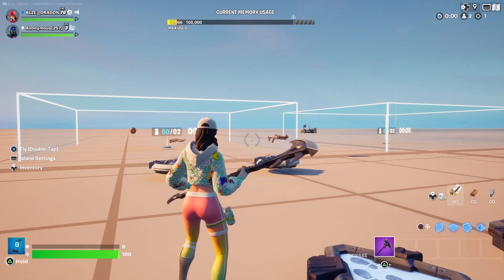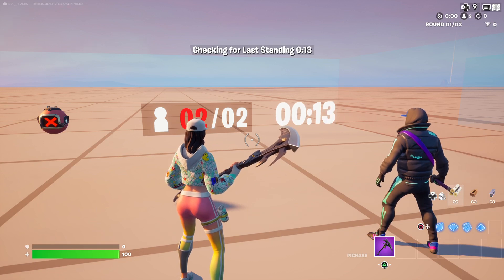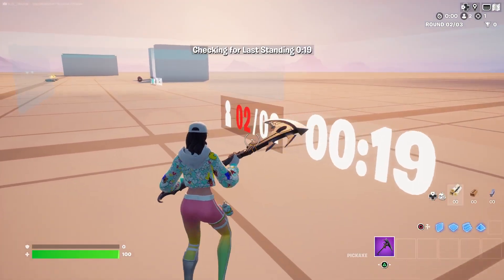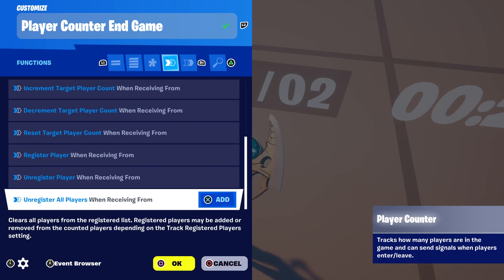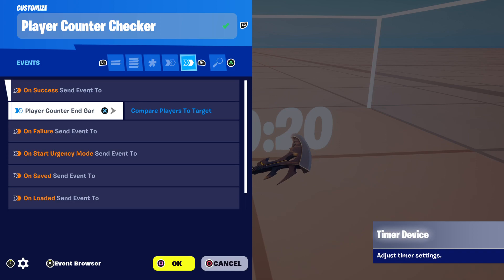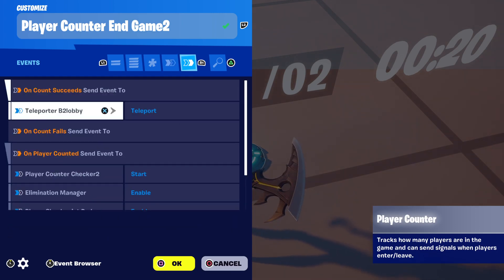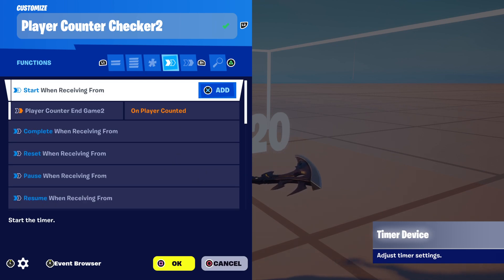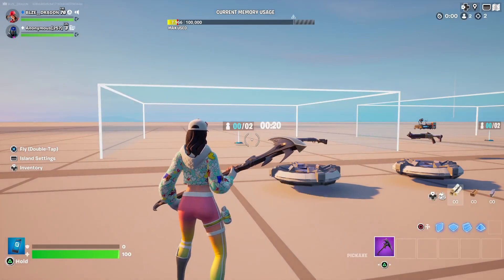TCB LIVE HELP - How to create last man standing with Player Counter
Join up for this quick unofficial Fortnite Creative Tutorial done for The Creative Blok Discord
( @thecreativeblok ) ! Learn how to create a last man standing mechanic using the player counter!
Quick note: this mechanic does not show how to create the game win conditions, you would have to implement those on your own, but it does provide the basic building block you need to set up the player counter!

This tutorial uses event binding which is great for Fortnite Creative and UEFN Game Developers!